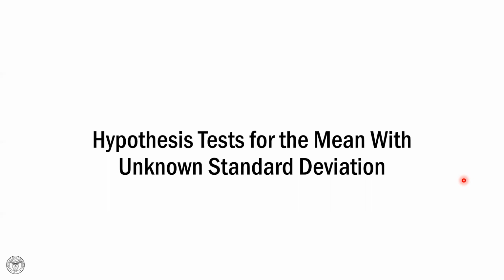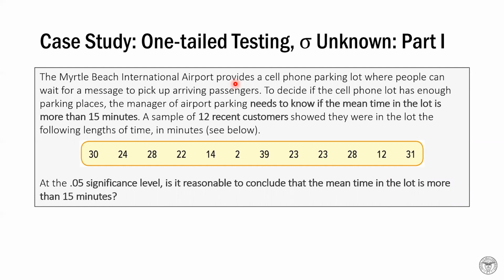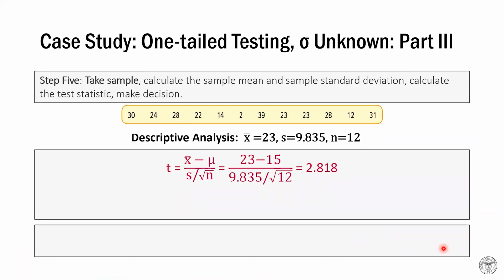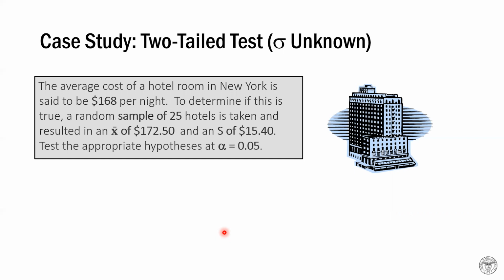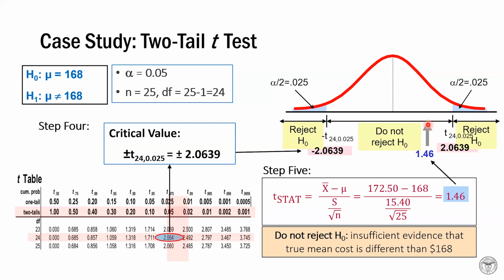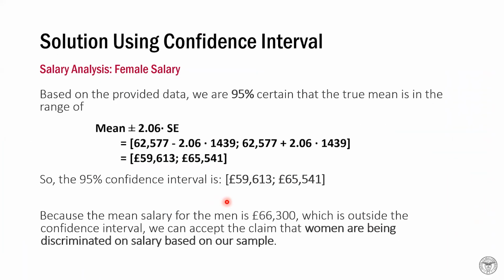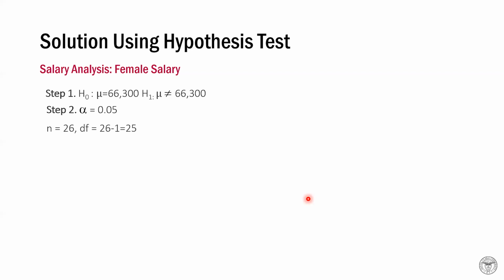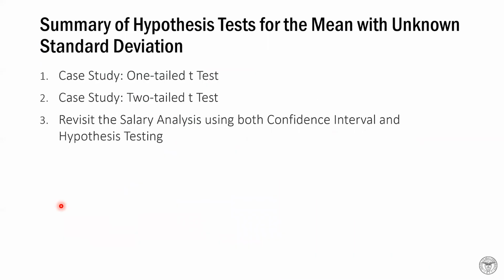40 M5 L3 hypothesis tests for the mean unknown standard deviation